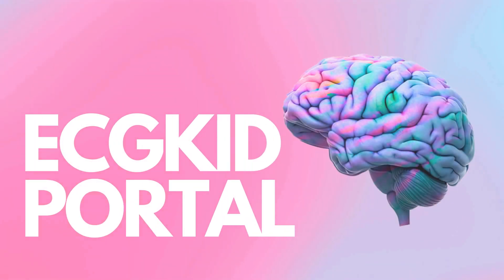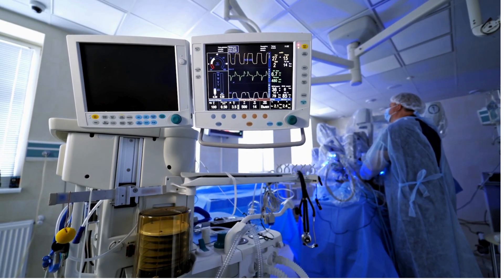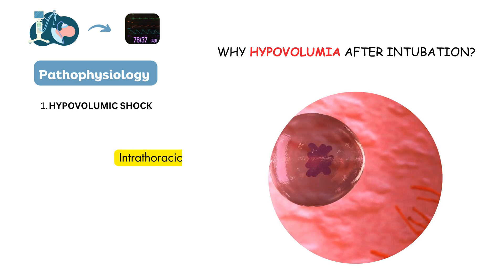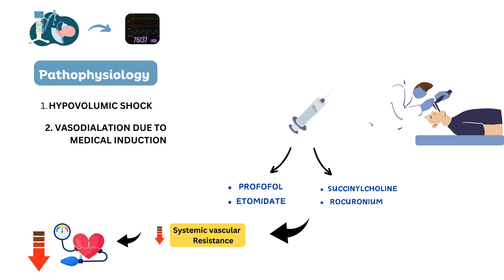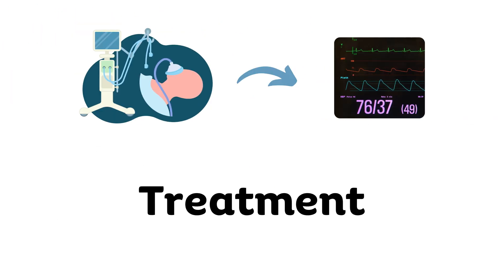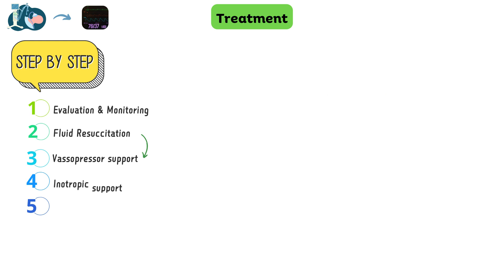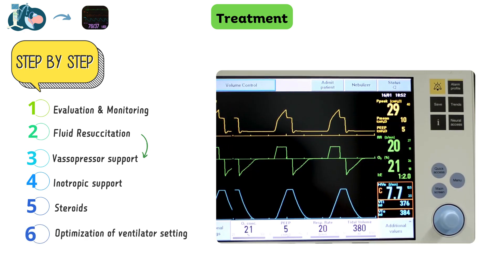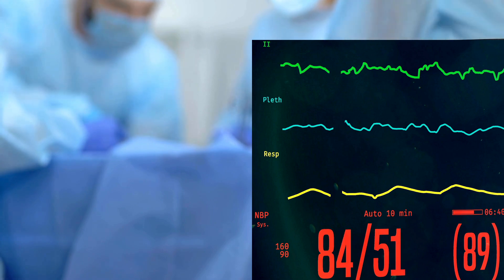Why severe hypotension immediately after intubation? How to deal with it.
In this video, we will be talking about hypotension or hypotensive shock immediately followed by intubation and what to do if it happens. Here we will discuss pathophysiology, causes and treatment of hypotention post-intubation. @ecgkid
TIMESTAMP:
0:00 Intro
0:20 What is endotracheal intubation?
1:06 Pathophysiology
2:45 Treatment approach
4:04 optimization of ventilator setting